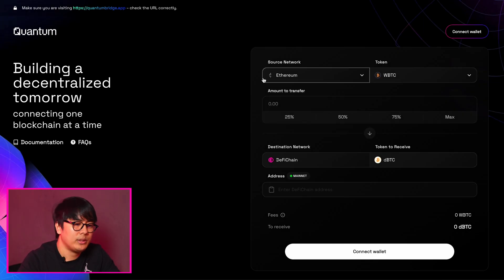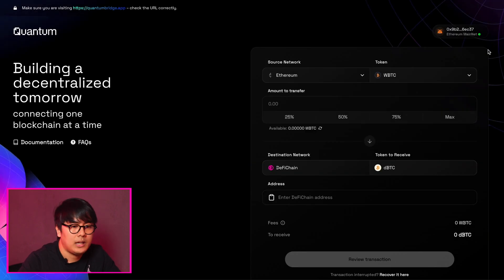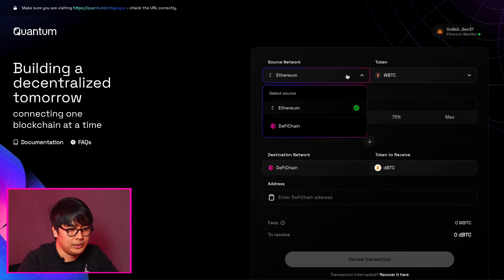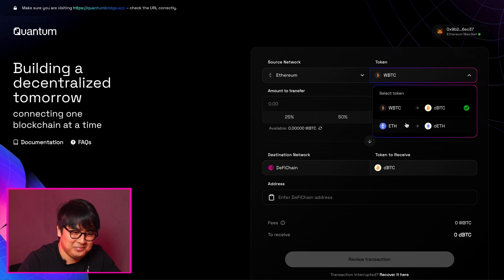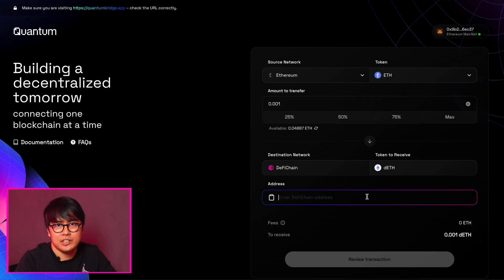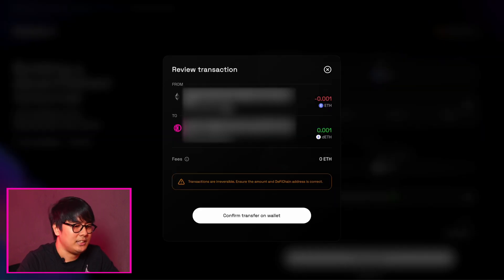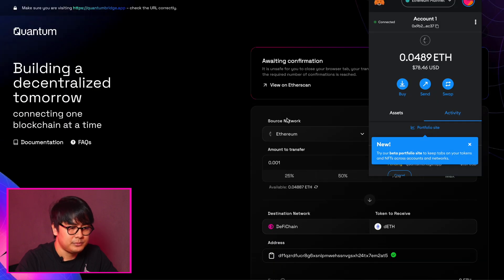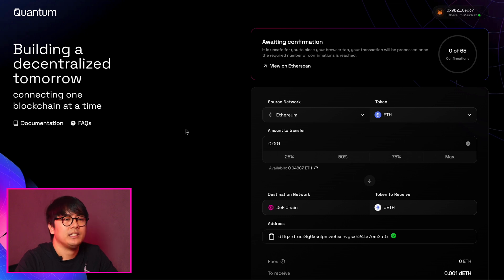Quantum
Birthday Research is driven by the mission to develop best-in-class blockchain innovations across various ecosystems such as Bitcoin, Ethereum, and DeFiChain. This is achieved through rigorous open-source blockchain research and development, which also enables the team to solve problems across these ecosystems. One such problem is the difficulty of accessing some blockchain ecosystems — with a bridge in the picture, it can potentially be eliminated.

That’s why Birthday Research has built Quantum, a trusted bi-directional bridge that directly connects DeFiChain (DFI) and Ethereum (ETH). To use Quantum and access DeFiChain, all you need are some ERC-20 tokens.

In this video, we have a Product Manager and an Engineer from the Quantum team sharing all about Quantum as well as their personal experiences.

Follow Birthday Research:
0:00 - Start
0:30 - Introductions
1:57 - What are bridges?
3:39 - What is Quantum?
4:23 - What’s the purpose of Quantum?
5:12 - How does Quantum work?
6:24 - What tokens can be swapped?
7:08 - How much does it cost for users to use Quantum?
7:42 - What is the incentive for people to bridge from Ethereum to DeFiChain?
8:57 - Does the majority underestimate the potential that Quantum brings?
9:54 - Where does the initial liquidity of the Quantum Bridge come from?
10:22 - External Audit on Quantum
11:05 - What does the future of Quantum look like?
11:37 - How can users get started?
12:04 - Campaign for the launch of Quantum
12:45 - What are your personal experiences?